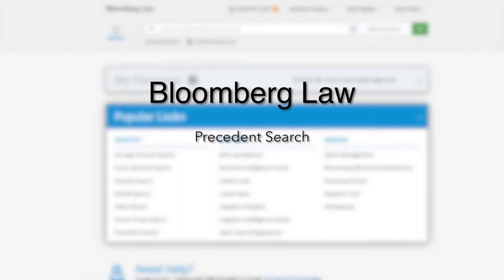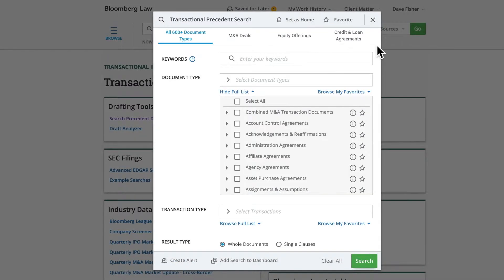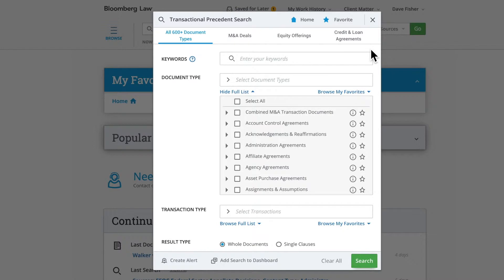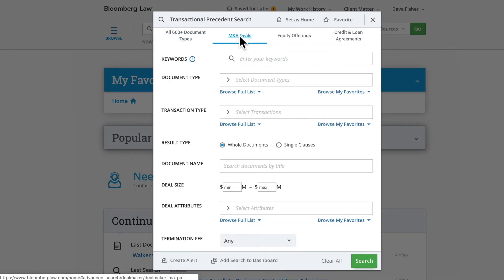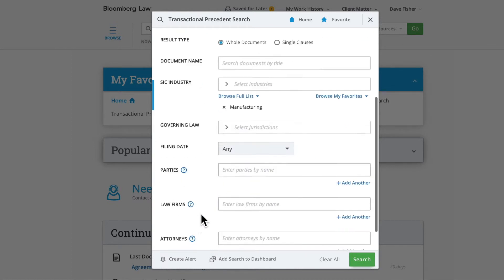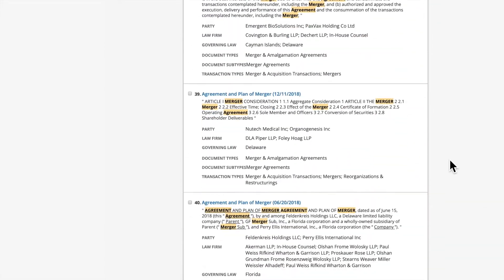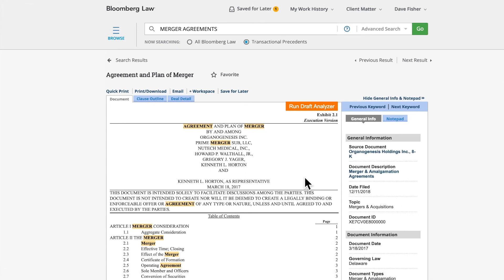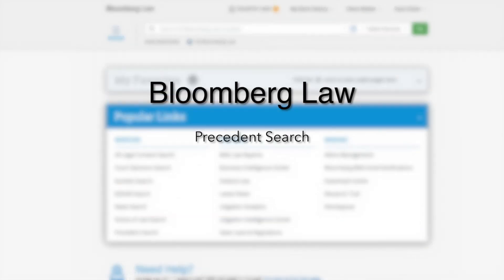Bloomberg Law: Precedent Search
This video addresses how to access Bloomberg Law's Precedent Search database from the Search Bar and the Transactional Intelligence Center to find example documents. It shows how to navigate Precedent Search's nearly two million sample documents and clauses collected from SEC filings organized under more than 600 document types. Functionality includes filtering options to customize searches, and links to related EDGAR documents and on-point Bloomberg Law Practical Guidance.